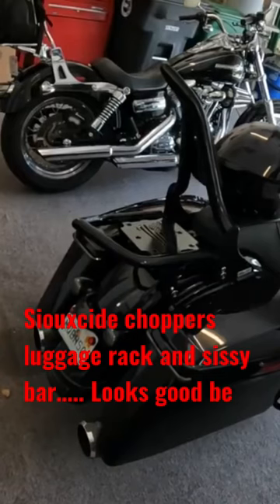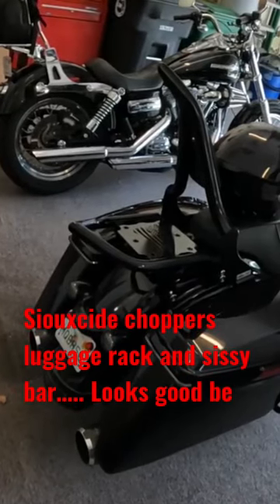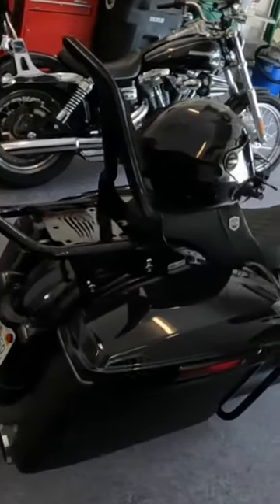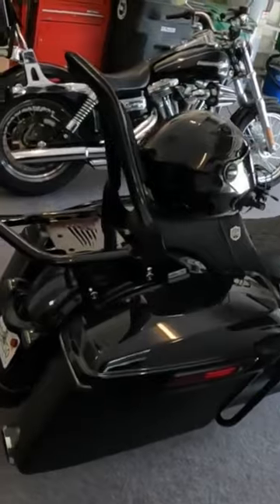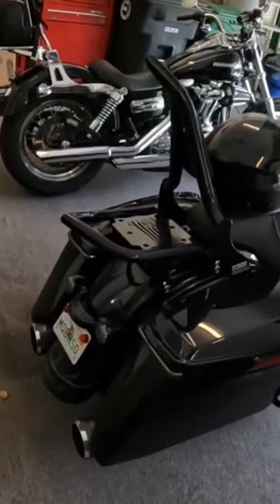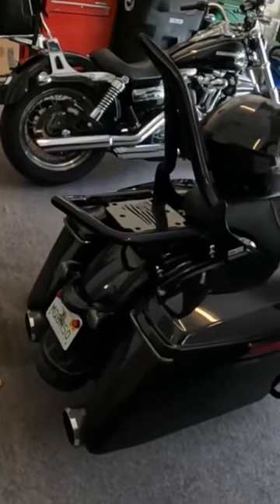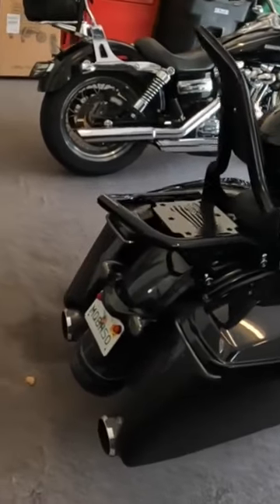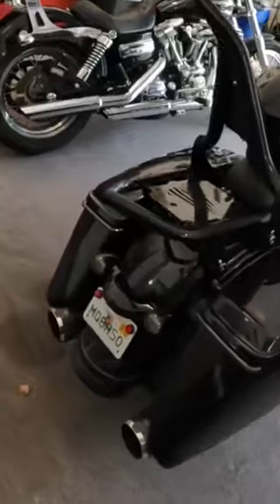Siouxcide choppers luggage rack and sissy bar installed!